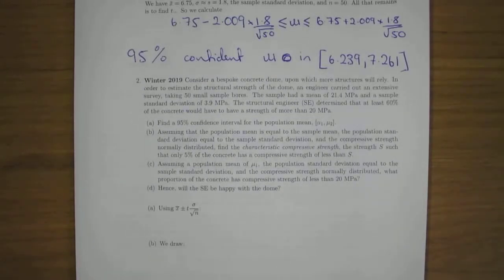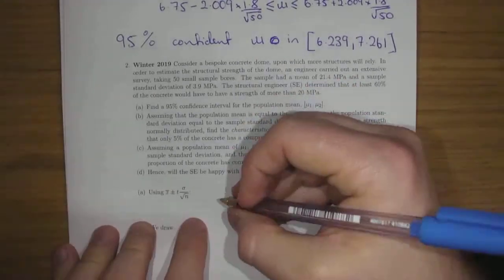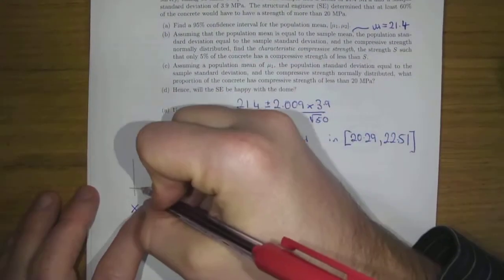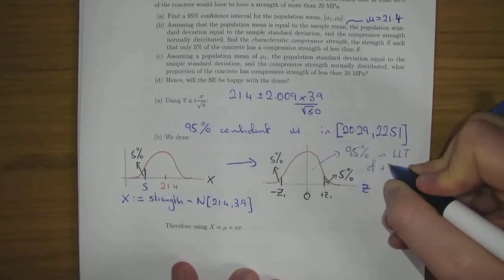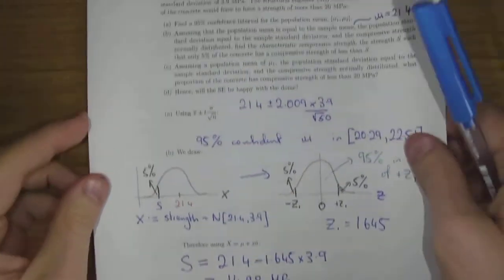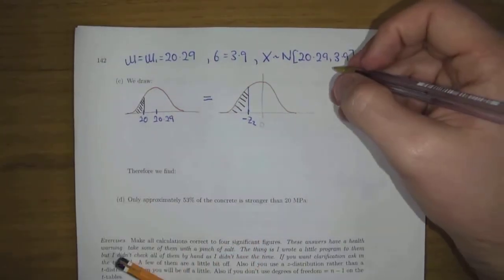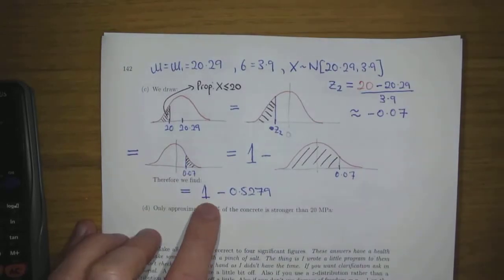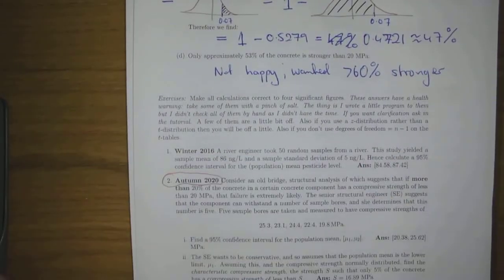Sampling Theory III: Example